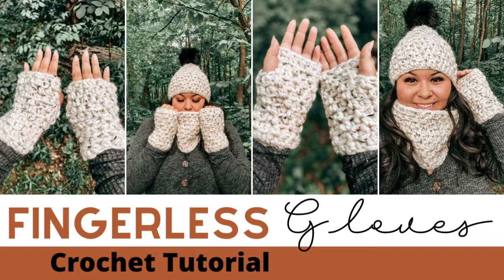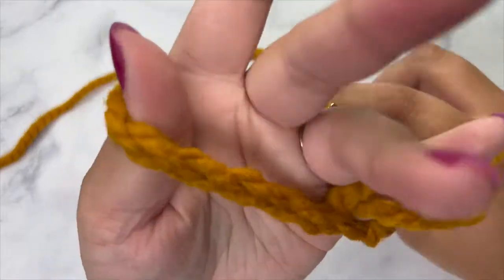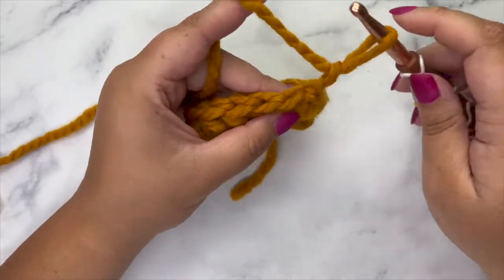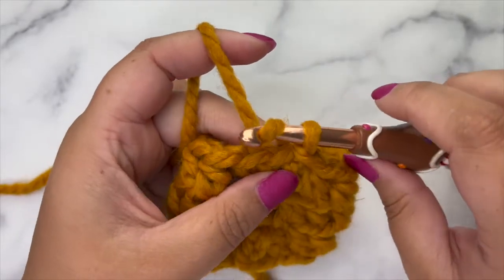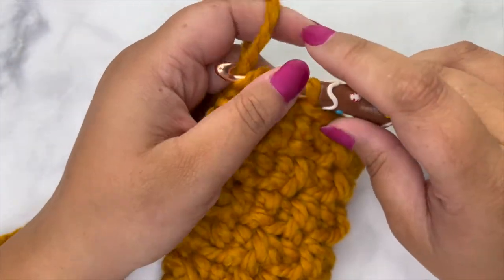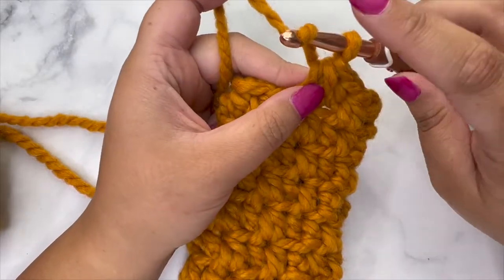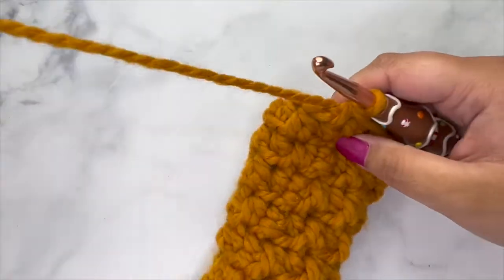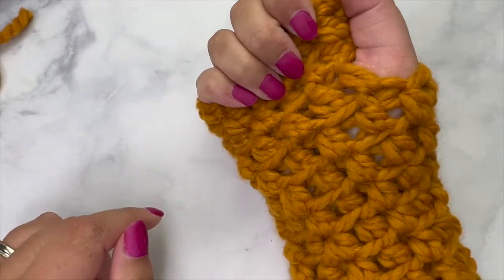Quick & Easy Crochet Fingerless Glove Tutorial- How to Crochet Fingerless Gloves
Learn how to crochet these quick and simple fingerless gloves. Perfect for winter! Once you get the hang of the pattern you can make these gloves super quick, which make them great hats to whip up to sell at craft shows.

I created an entire line of winter gear using the same stitch pattern shown in this tutorial. The collection includes these gloves, a beanie,  headband, and a cowl.

If you want to grab the discounted written pattern pack in a ad free PDF you can find that on my Etsy

Be sure to give me a follow on Instagram to share your makes with me :)